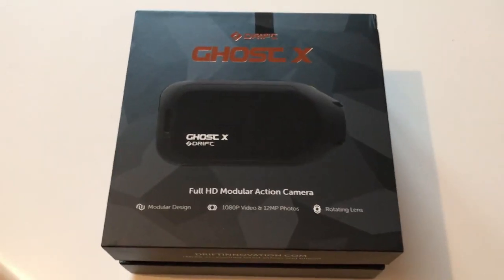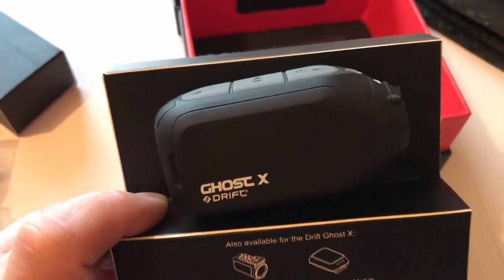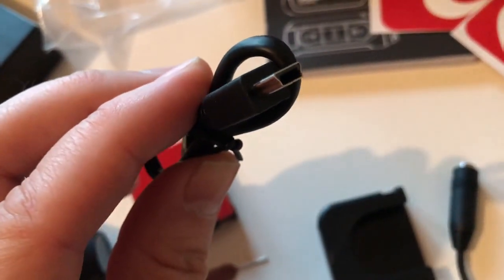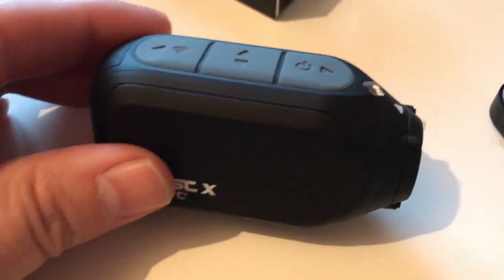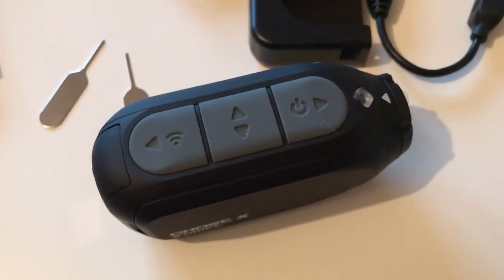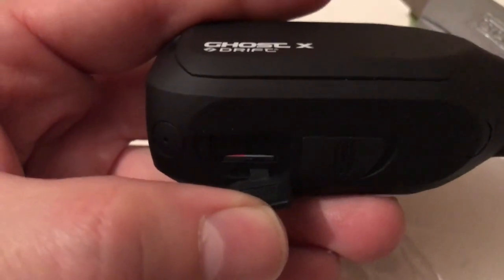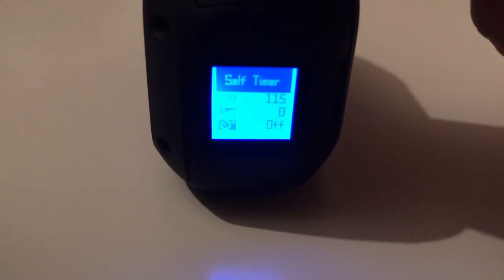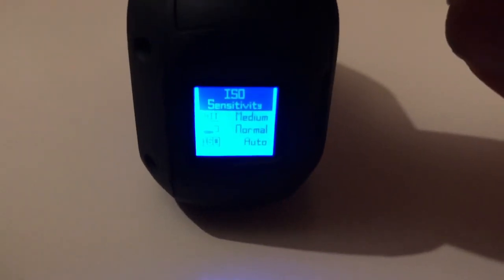Drift Ghost X Unboxing 2019 - MotoVlogging Setup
Unboxing my new Drift Innovation Ghost X Camera

Links to the products I bought from Amazon

128GB Micro SD
Drift Innovations External Mic
Drift Innovations Ghost X Camera
GoPro & Drift Compatible Mic (fitted behind cheekpad)
GoPro Hero 7 Black
GoPro Mic Adapter
Cardo Scala Pack Talk Bold Duo (JBL)